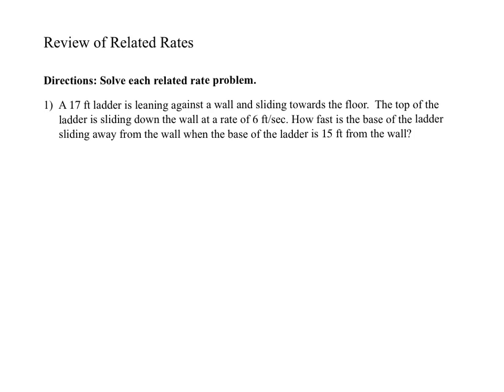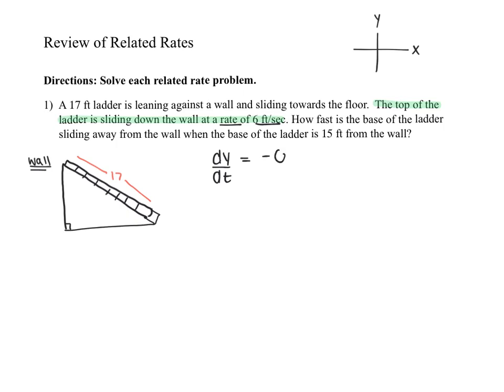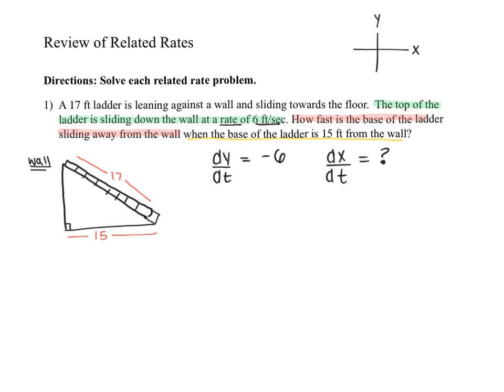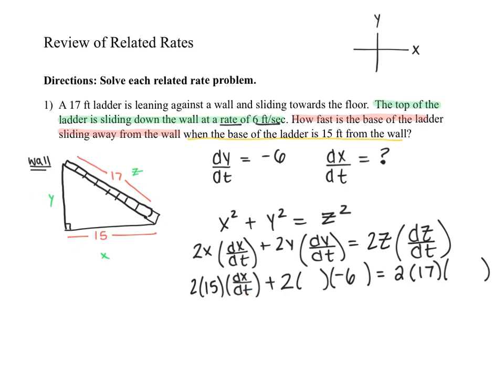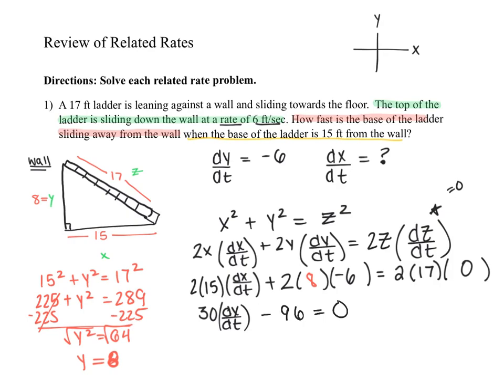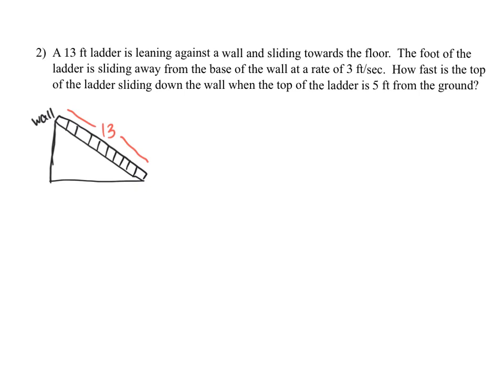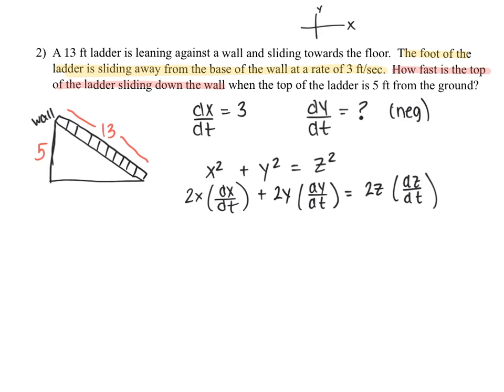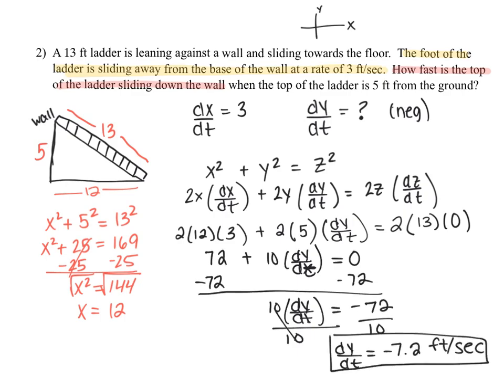Review Related Rates